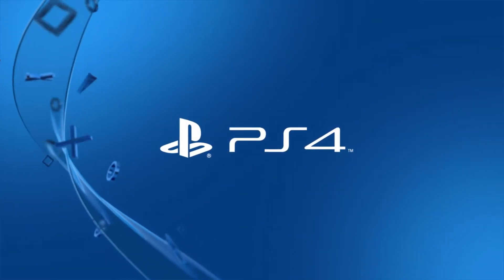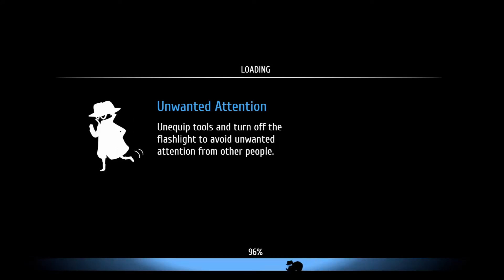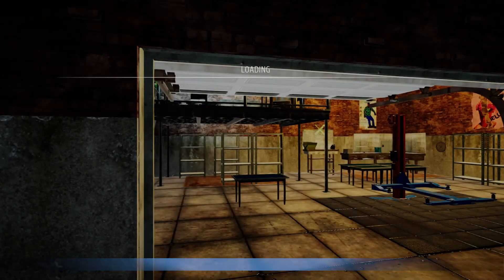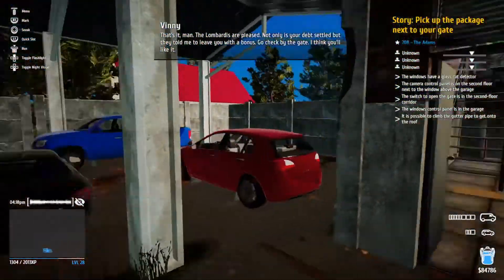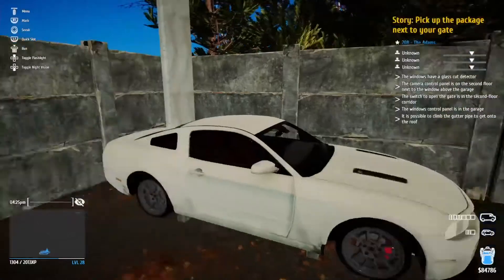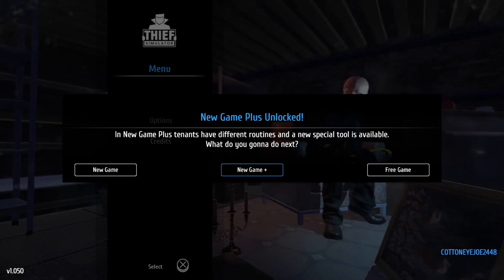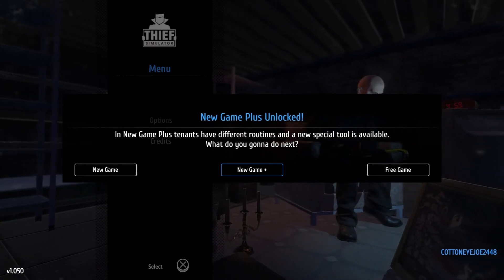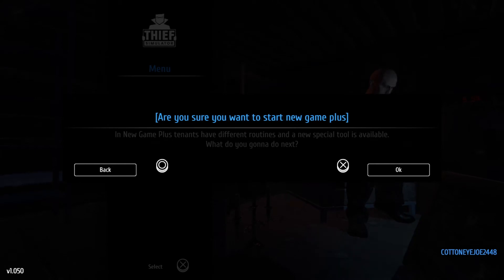Thief simulator ps4 NG+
As of September 22 2020 no update plz fix your game.